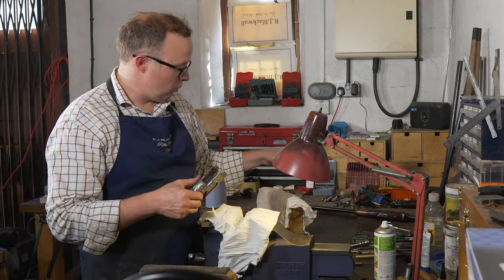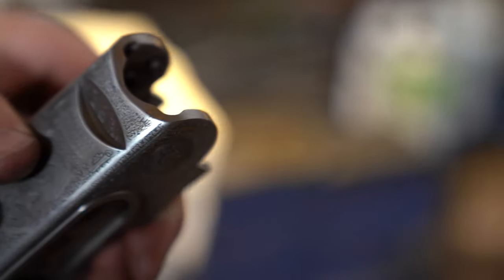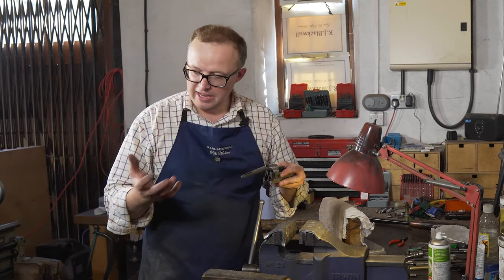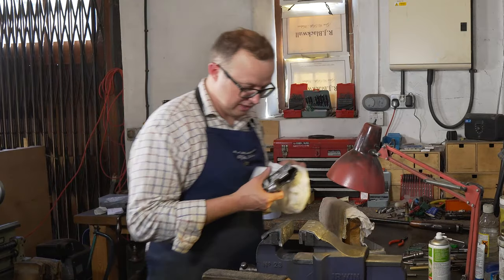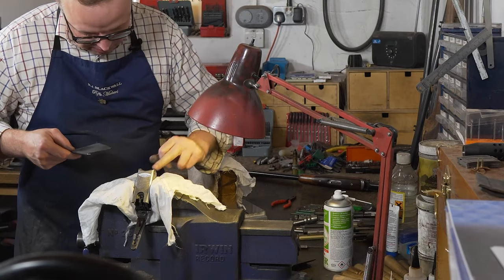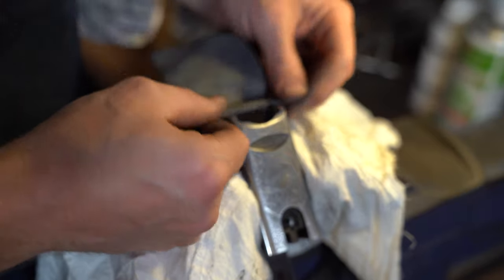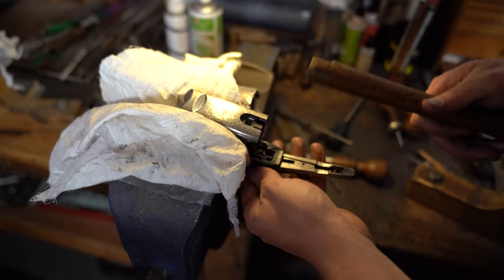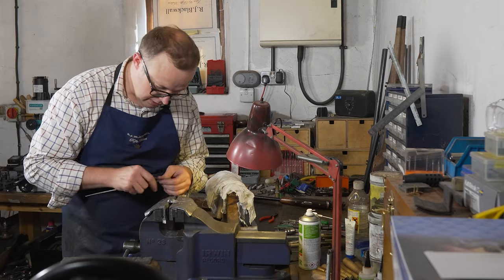Beretta Shotgun Service Ep 5: Servicing the action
The next step in this Beretta 687 EELL service is to strip the action down completely so that it can be serviced. Rupert identifies the issues that are affecting the operation of the action and gets to work on fixing them.